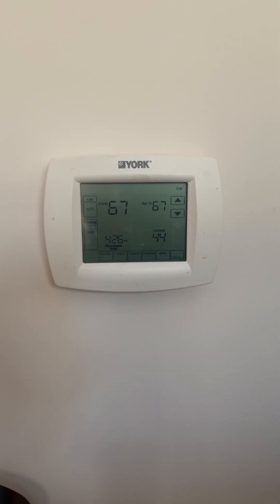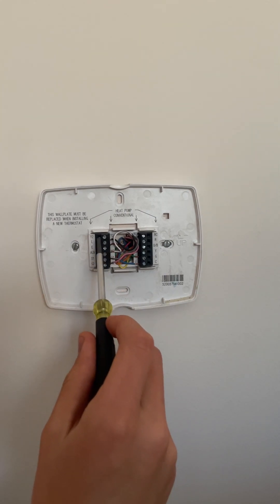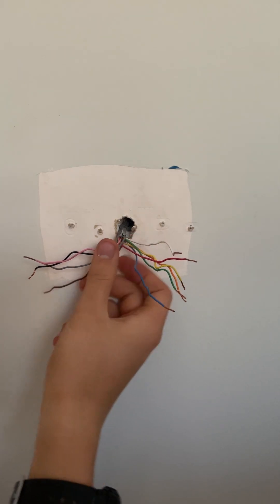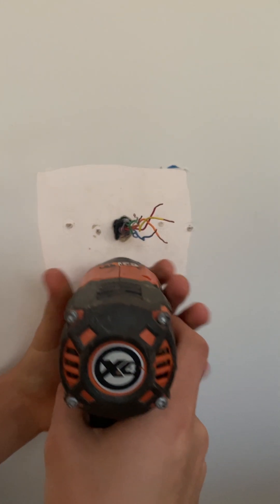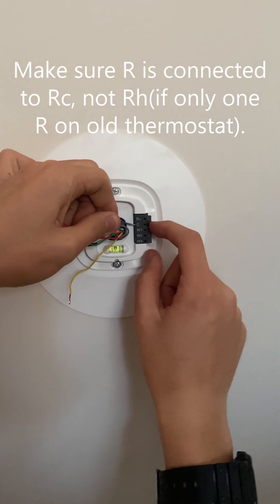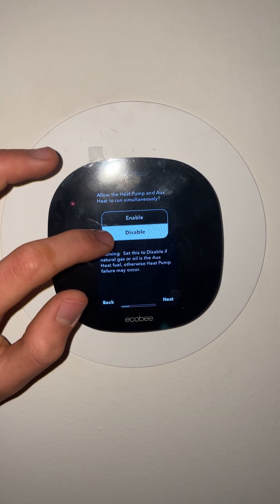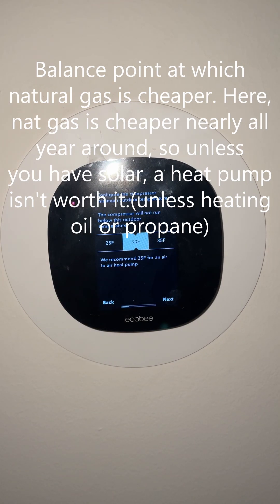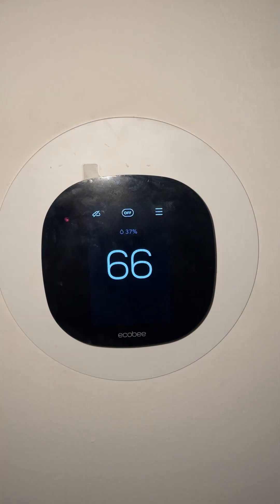Ecobee Lite Install on Dual Fuel Heat Pump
Find bloopers, shorts, and more!